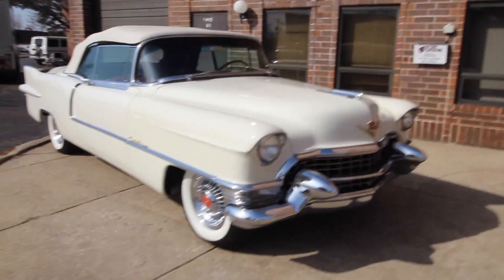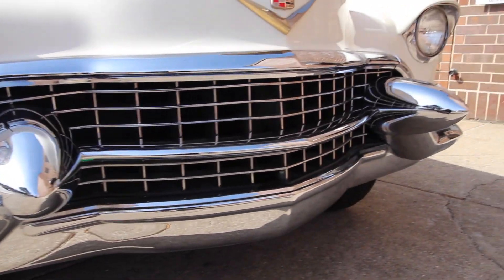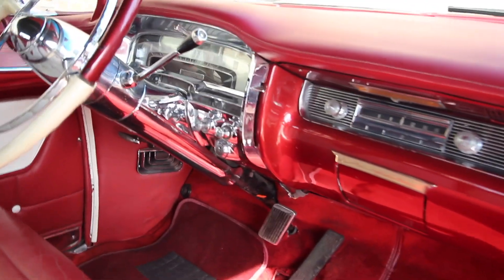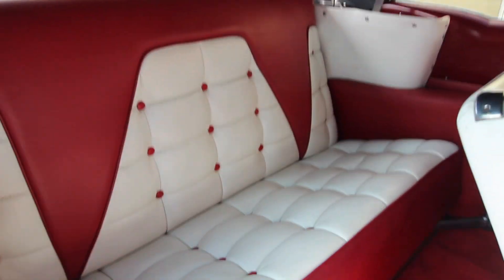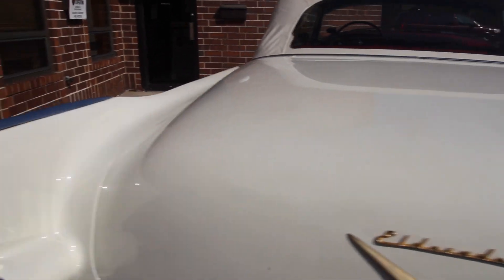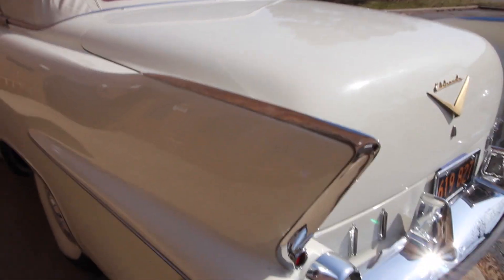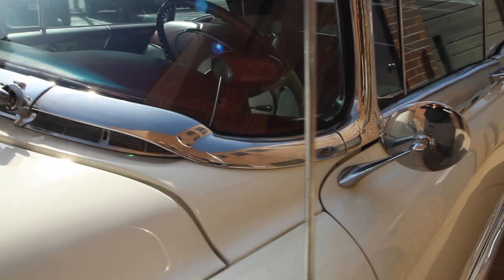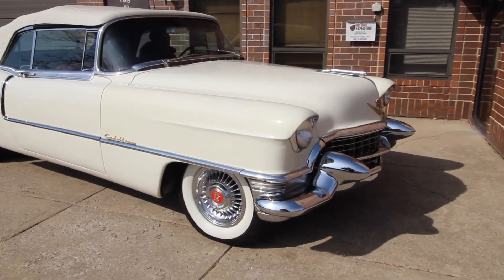1955 Cadillac Eldorado Convertible - SOLD!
1955 Cadillac Eldorado! Power Windows And Power Brakes! Power Top! Power Steering! Power Seat! For Sale On Ebay!